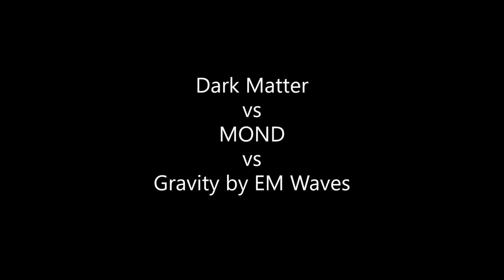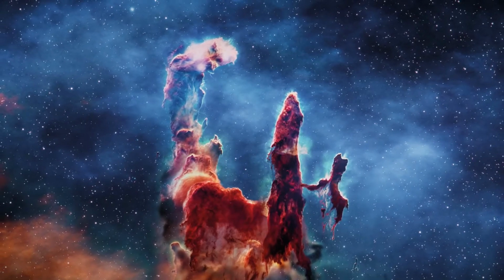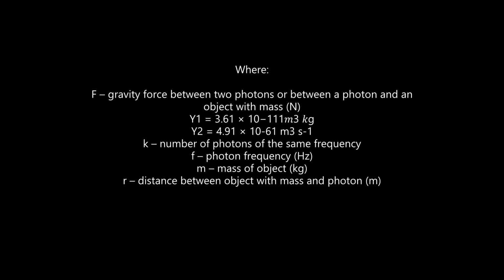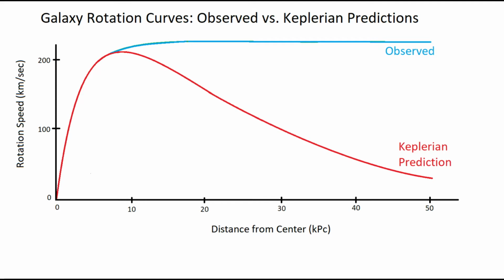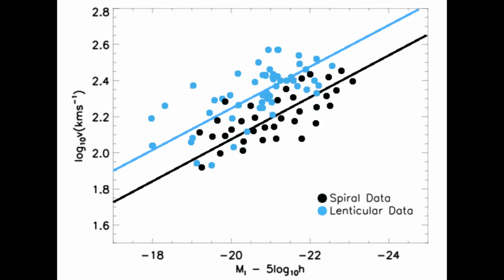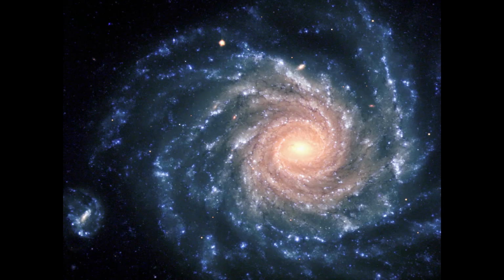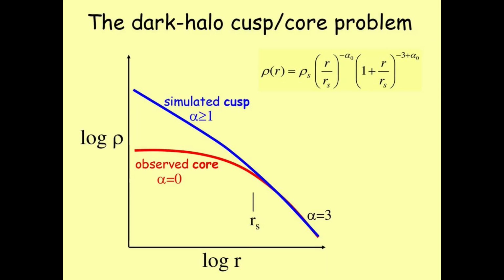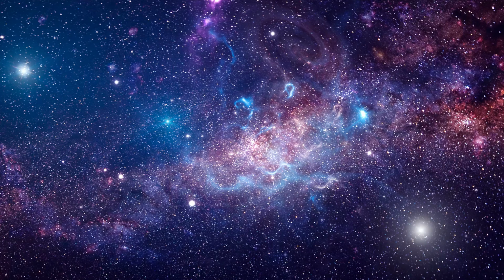Dark Matter vs MOND vs Gravity by EM waves. Search for the unknown gravity force.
Dark Matter, MOND, Gravity by EM waves, cosmology, astronomy, astrophysics, Unknown Gravity Force.
Unified Field Theory for Gravity and Electromagnetism and Its Explanation for Dark Matter Observations
Dark Matter vs MOND vs Gravity by EM Waves, A comparative examination of cosmological observations through three theories
Equations of force between photons or photon and matter with mass

The new field theory shows the elastic property of the field is responsible for both gravity and electromagnetic forces.